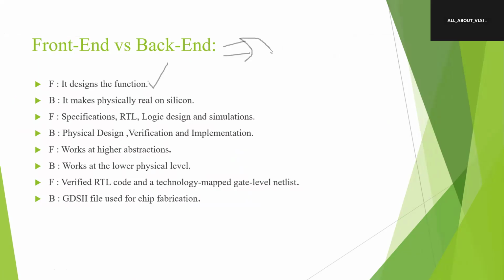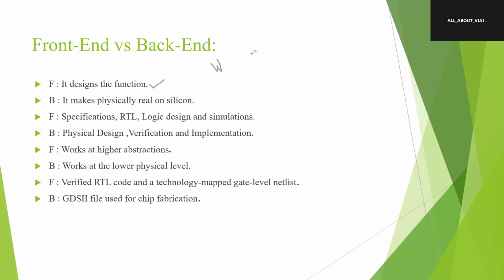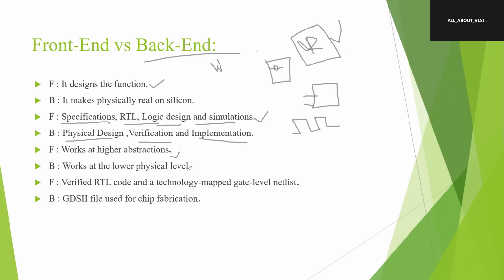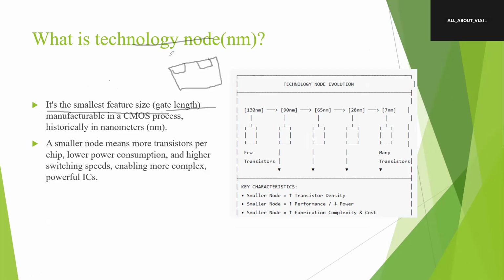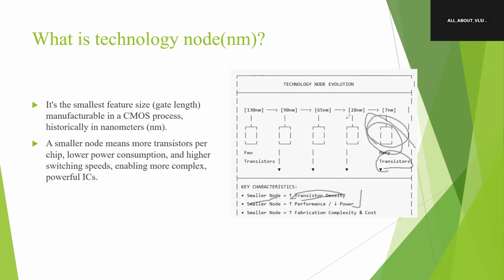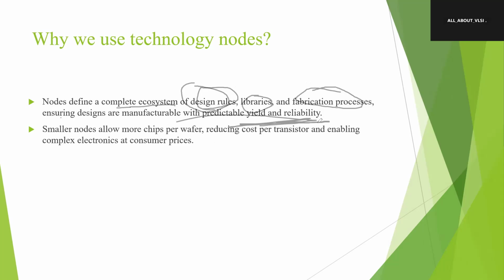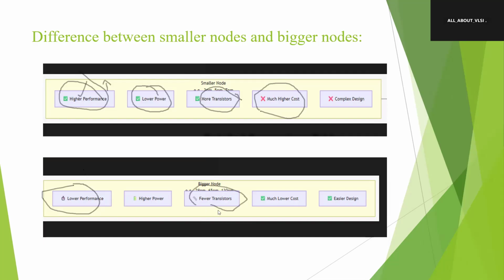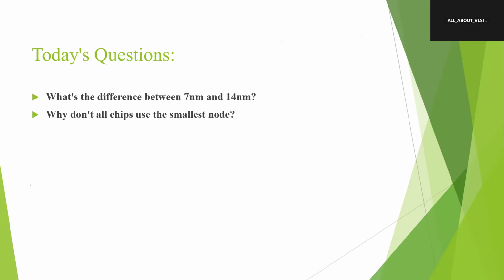Understanding Technology Nodes in Physical Design || Physical design full course|| All about VLSI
Technology nodes represent the evolution of semiconductor fabrication from micron to nanometer scales. In physical design, the node defines transistor dimensions, power, performance, and design constraints. This session explains what technology nodes mean, how scaling impacts timing, routing, and PPA metrics, and why modern designs rely on advanced node optimizations.